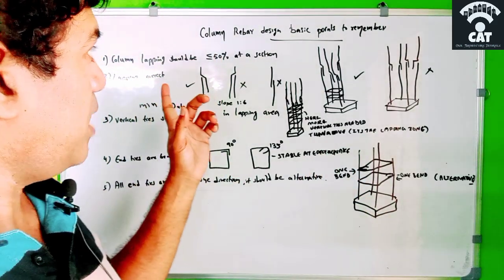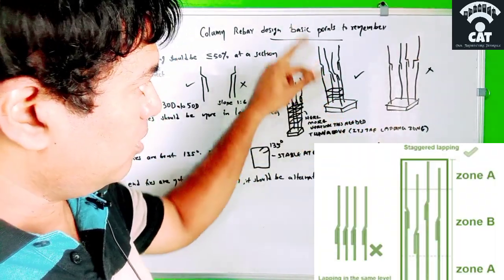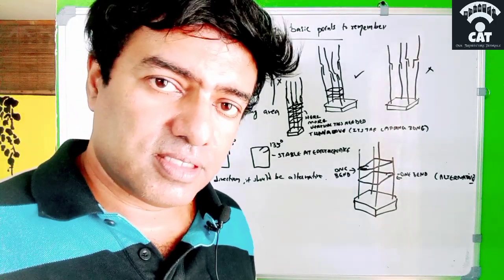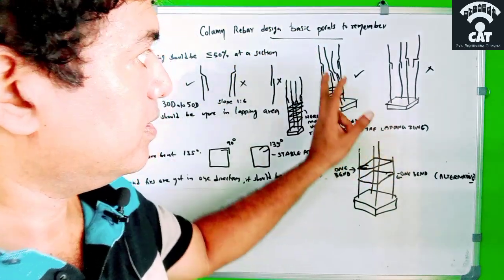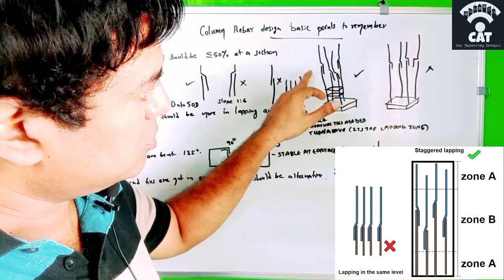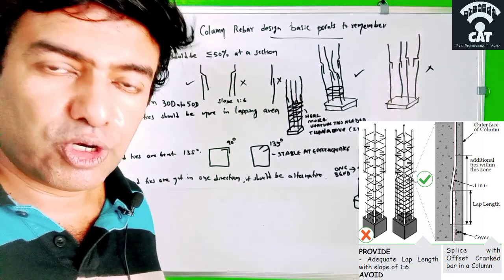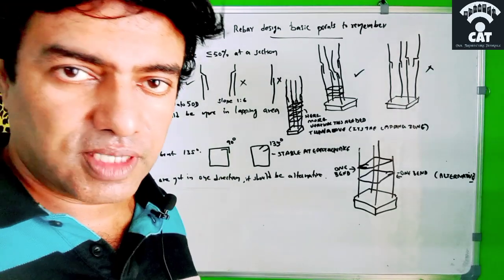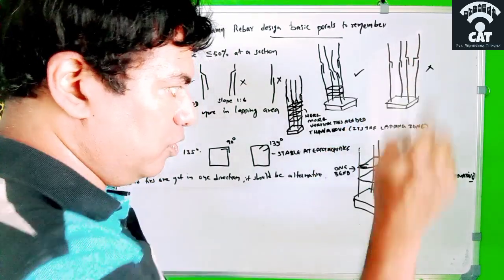Important Points While Doing Column Reinforcement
Video deals with the important points to note and inspect while doing column reinforcement at site .

The design of reinforced concrete (RC) column is carried out by following certain procedures. However, some specific rules and requirements need to be met. The conditions are commonly related to reinforcement ratio, size of rebars, spacing of steel bars, size and spacing of lateral ties or spirals, thickness of concrete cover, number of steel bars, and dimensions of the column.

According to ACI 318-19, the limitation on minimum dimension for columns is not imposed to allow reinforced concrete columns with a small cross-section in lightly loaded structures, such as low-rise residential and light office building.
There is a great need for careful workmanship if a small cross-section is used for the column.
For practical purposes, it is desired to have the column's cross-section as a multiple of 5 cm.
2. Longitudinal Bars
Longitudinal reinforcement are the main bars in the RC column. They are arranged in square, rectangular, or circular pattern.
According to ACI 318-19, section 10.6.1, the area of longitudinal reinforcement should not be less than (0.01*Ag), and not greater than (0.08*Ag). Where "Ag" is the gross cross-sectional area of the column.
The minimum reinforcement ratio of (0.01*Ag) provides resistance against bending moments not accounted for in the analysis. It also reduces the effects of creep and shrinkage of the concrete under sustained compression.
A reinforcement ratio higher than (0.08*Ag) is economically and practically undesirable as it leads to steel congestions that hinder proper placement and concrete consolidation.
The congestion is highly probable in regions where steel needs to be spliced. Steel congestion may lead to the formation of honeycomb in concrete.